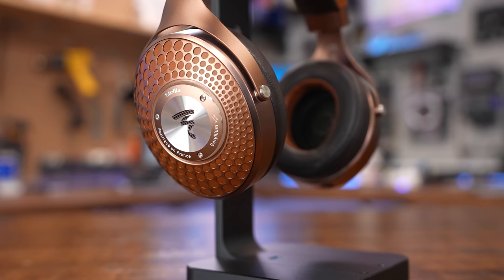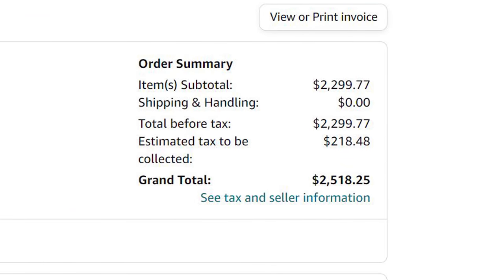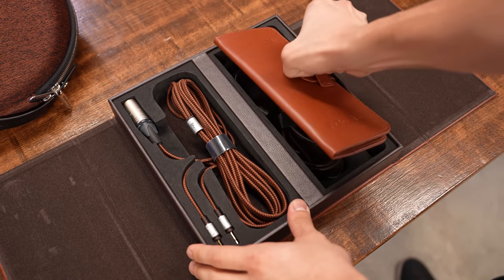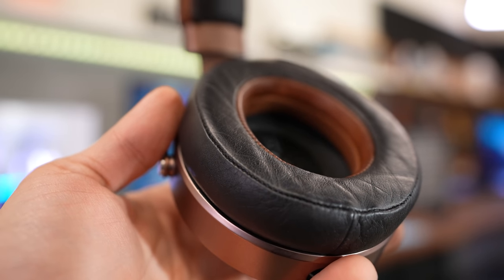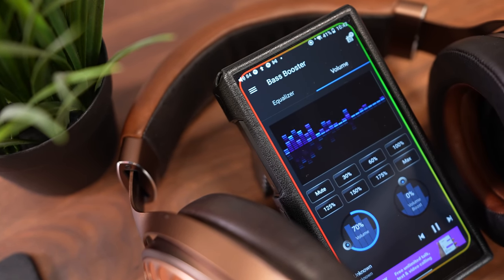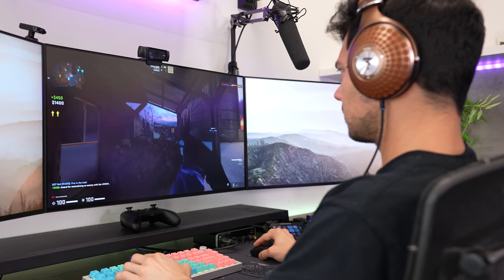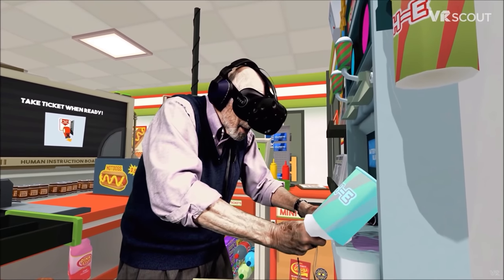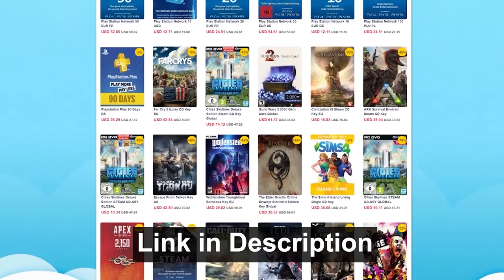Did I just make a $3,000 mistake? Or the best decision ever.....